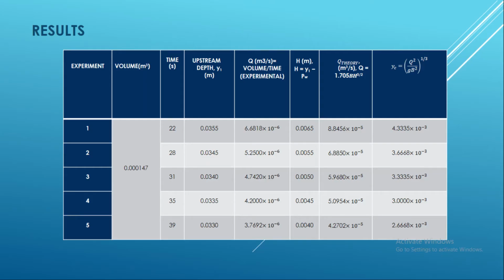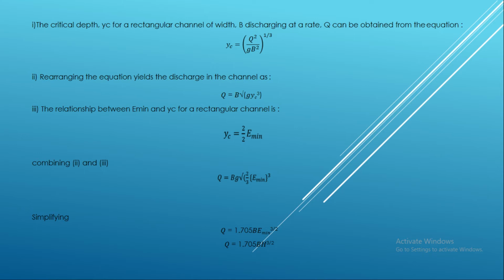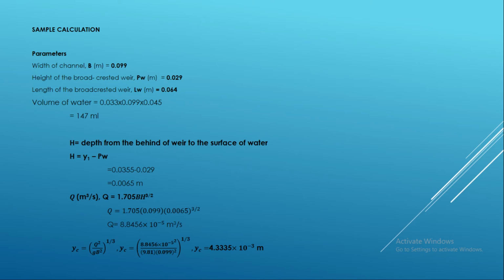FLOW OVER BROAD-CRESTED WEIR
MUHAMMAD SHAHMI BIN SHAMSUL NAHAR
EC2203A7A